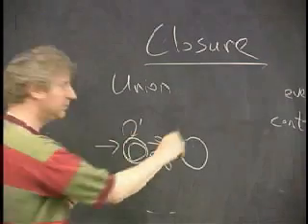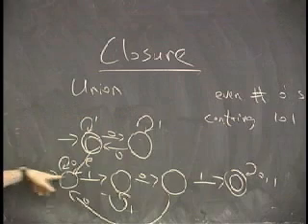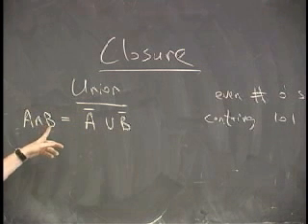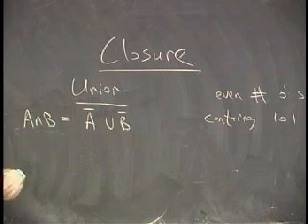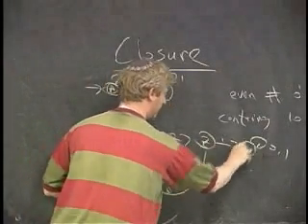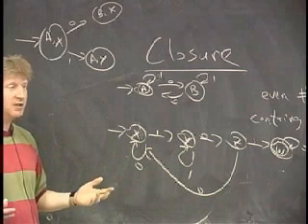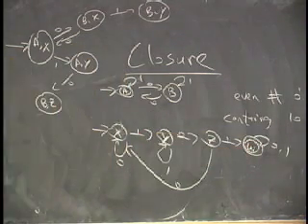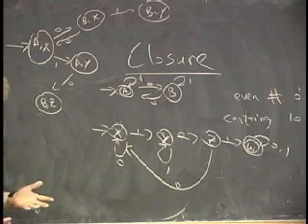Lecture 2 - Closure and Nondeterminism (Part 7/9)